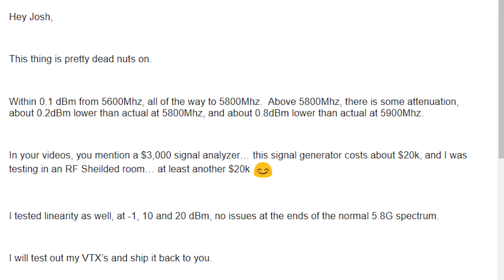ImmersionRC Rotor Riot RF Power Meter is "Dead Nuts Accurate"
I sent my ImmersionRC / Rotor Riot RF Power Meter off to an independent lab to test its accuracy. The result: "dead nuts accurate". This is amazing news!

--- PRODUCT LINKS ---